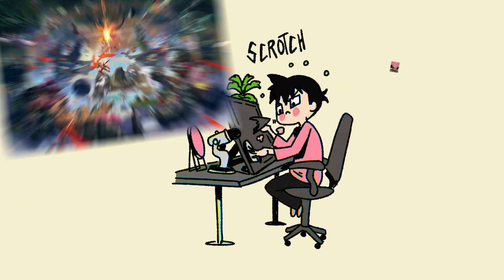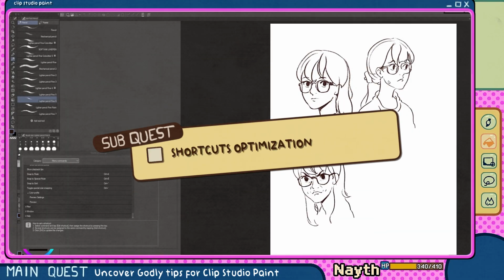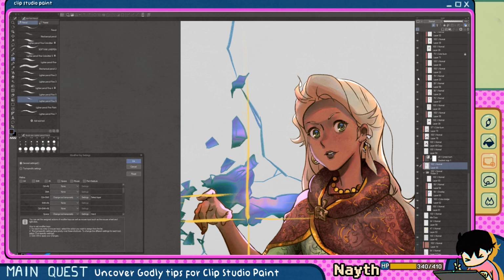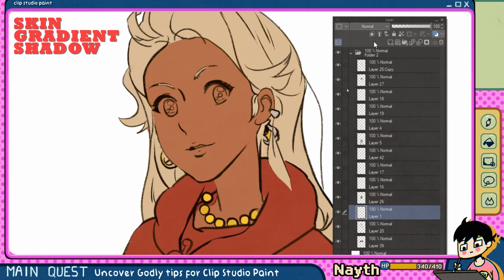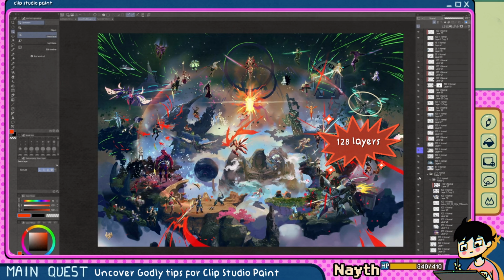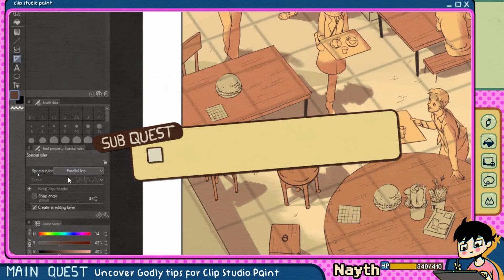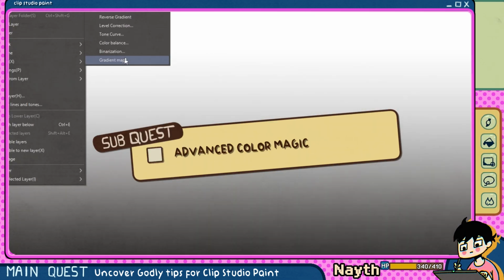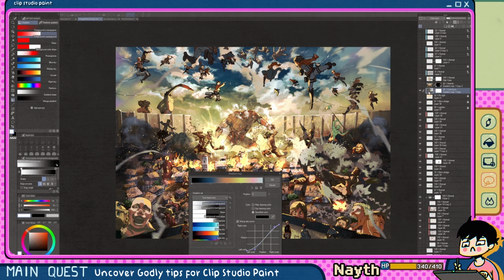Clip Studio Paint Secrets: Boost Speed & Complexity! (Pro Art Tips)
Ready to take your Clip Studio Paint skills to the next level on how to make art in Clip studio paint? In this tutorial, I'm sharing my ultimate tips and tricks to help you master the software and create stunning artwork faster. Whether you're a beginner or a seasoned Clip Studio Paint user, you'll find valuable insights in this video. I'll cover everything from creating custom brushes to mastering layer effects, showing you how to streamline your workflow and achieve professional results. Learn how to optimize your Clip Studio Paint workflow for speed and efficiency. Discover shortcuts, customization options, and techniques that will save you time and boost your creativity.
00:00 Introduction
01:00 Shortcut Optimization
02:25 Live Demo
03:20 Navigating Hundreds of layers
05:10 Rulers
05:50 Gradient maps